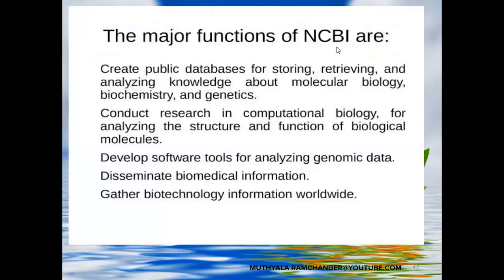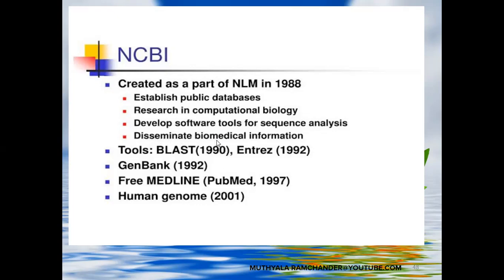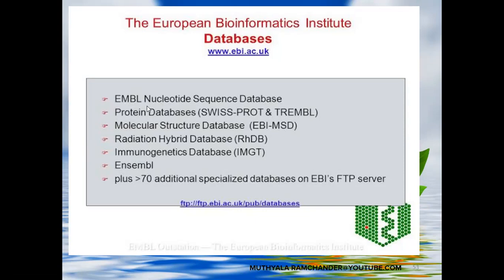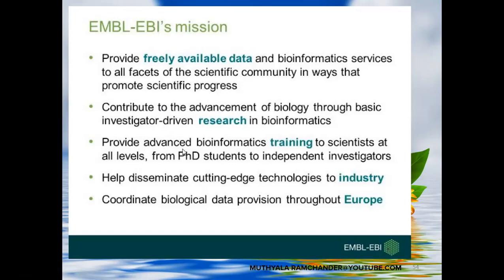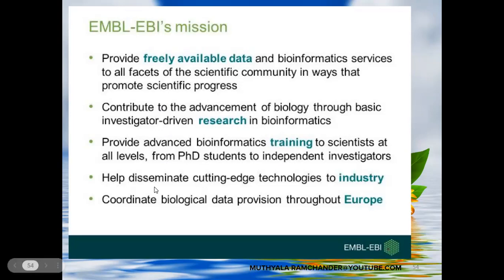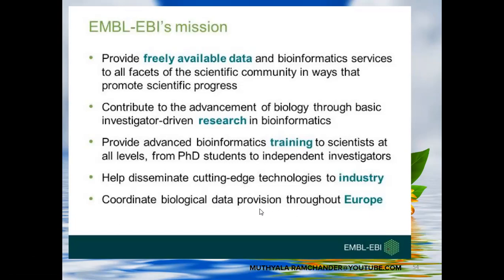Bioinformatics Web portals(NCBI,EMBL-EBI and ExPASy).